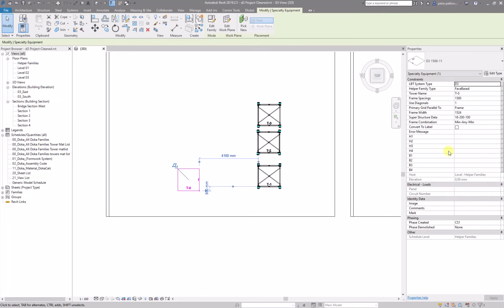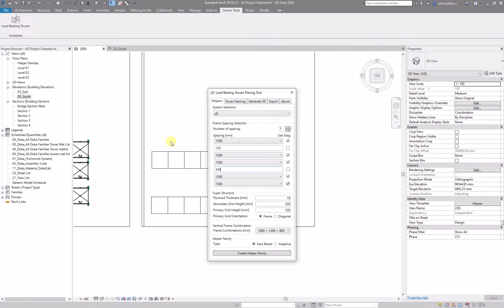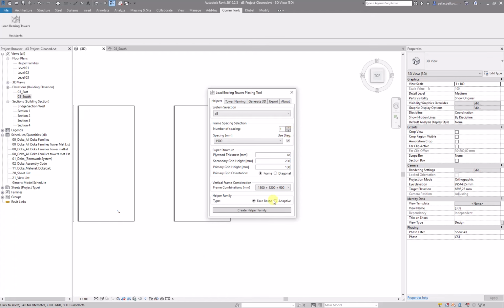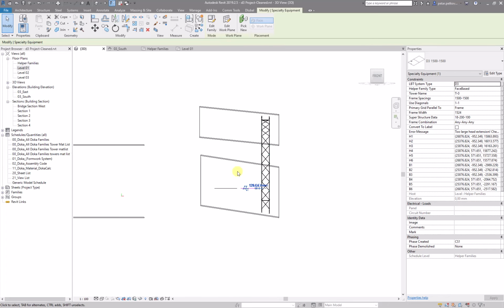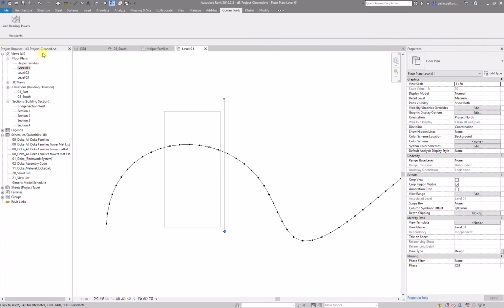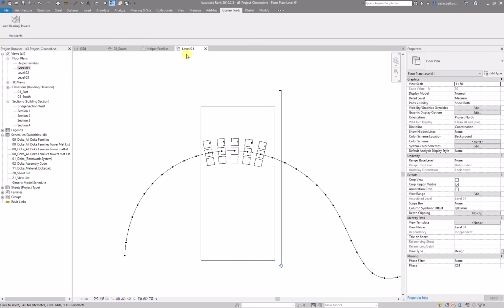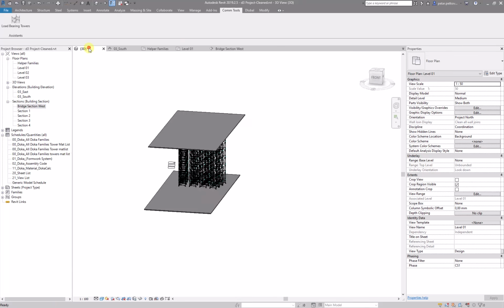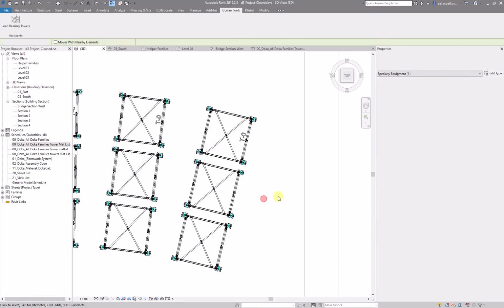Load Bearing Tower Placing Tool v.0.9 Part 2